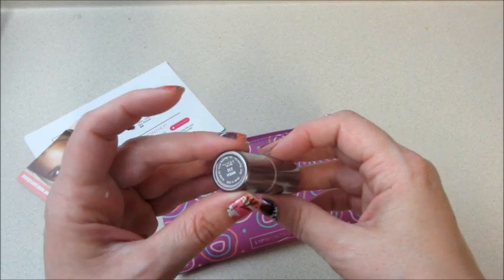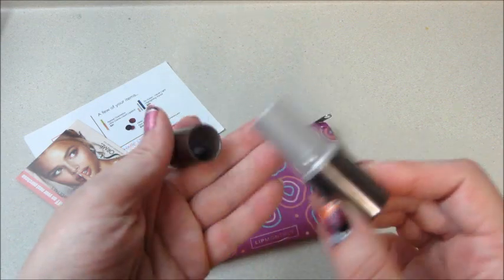Lip Monthly - July 2020 Bag!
Lip Monthly is an affordable monthly subscription for all LIP LOVERS! For only $12.95, discover the best products for your lips, and fall in love with them! LipMonthly helps you discover the best lip products on the market. Every month we’ll send you a unique box straight to your door and help you discover the best of Lip Glosses, Lip Sticks, Lip Balms, Lip Stains and much more. We've partnered with brands all around the world. For only $12.95/month, you'll get a unique box with a variety of 4 products.

My July 2020 bag contained some awesome lippies!